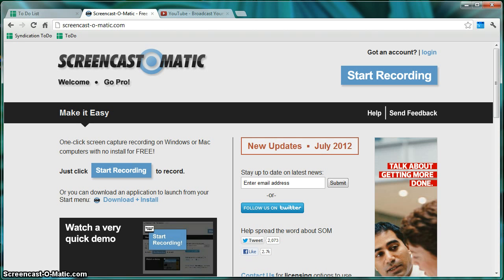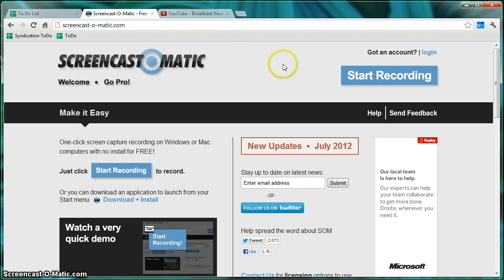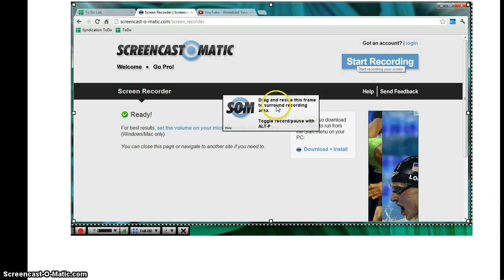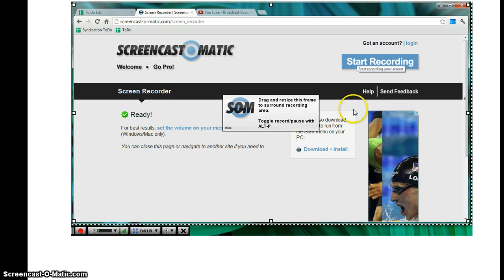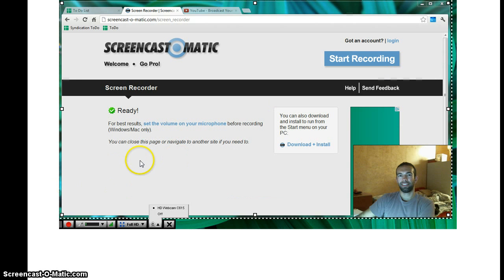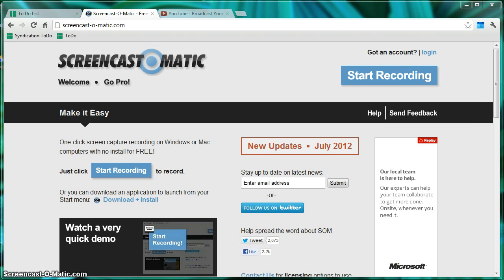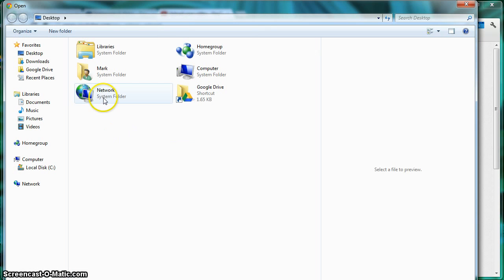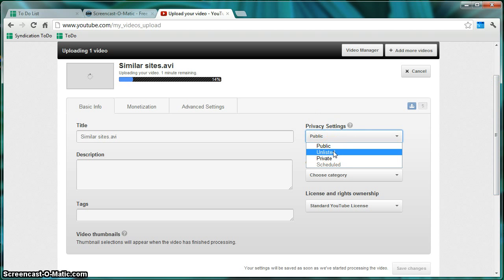How to do a video screen capture using screencast-o-matic.com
In this video I demonstrate how to record your screen using the which is free up to 15 minutes of video and allows you to capture the webcam at the same time too.